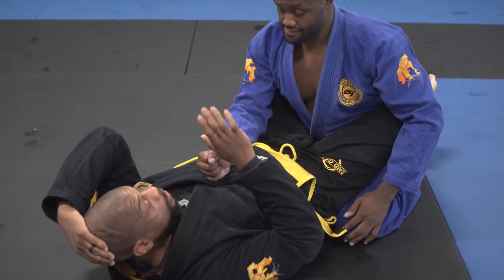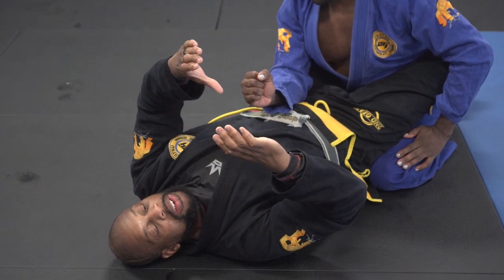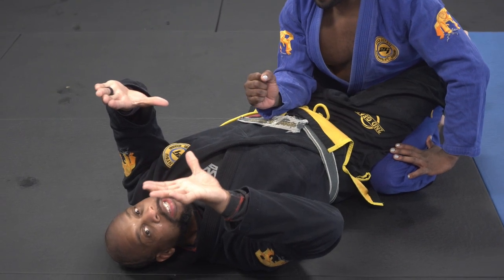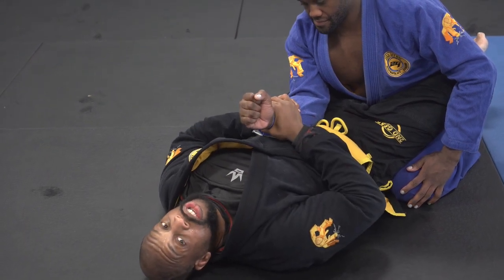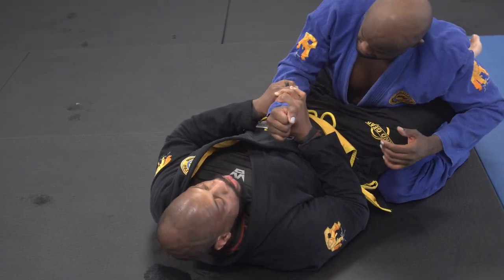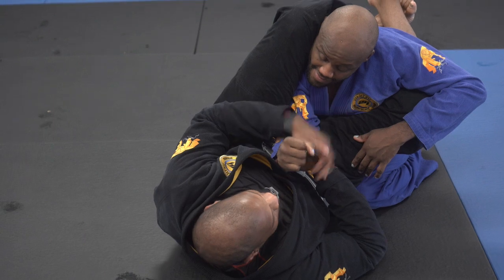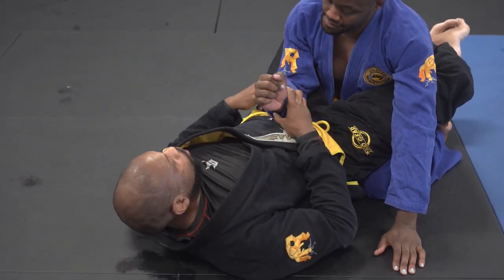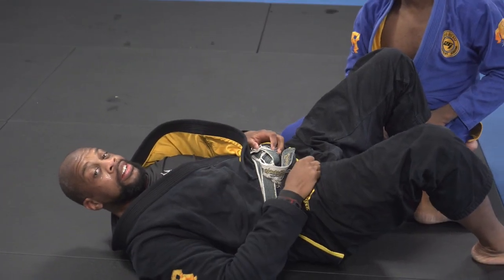One Way to Establish a Ridiculous Strong Grip in the Guard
For long time, I have struggled to secure strong two on one grips in no-gi. So I spent exploring possibilities, and this method occurred to me. Since then, I've used it to dominate several positions, and now I'm sharing it with you.

Play with it.